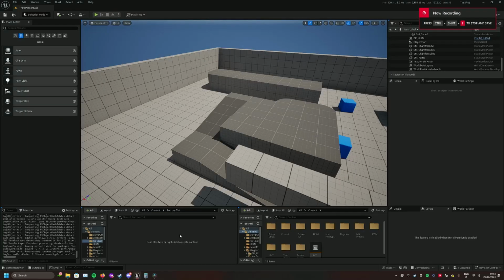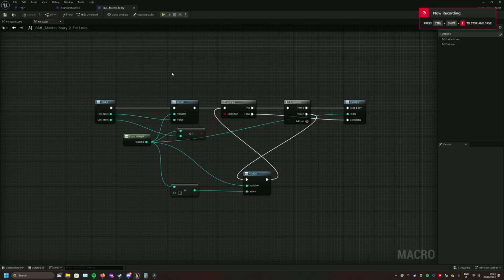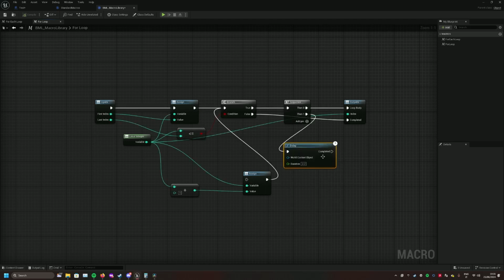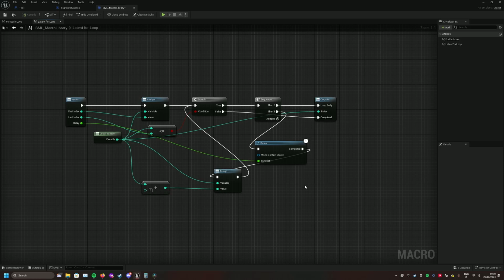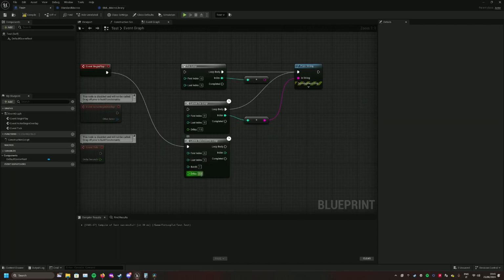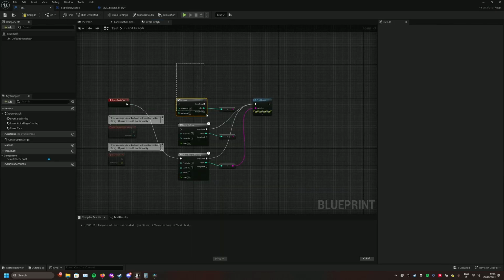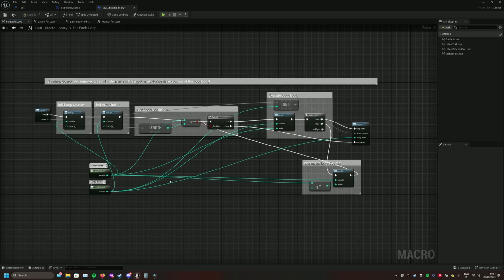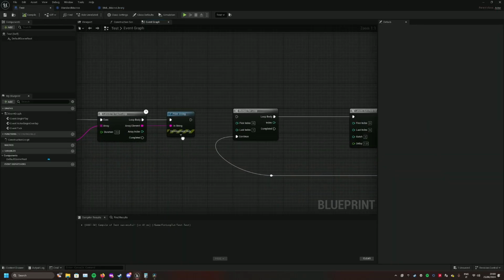Unreal Engine: Expanding ForLoop Node Behavior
0:00 Introduction
0:08 Access Standard Macros
00:52 Make Blueprint Macro Library
1:18 Copy Needed Macros
1:41 Explaining the ForLoop Flow
3:08 Latent ForLoop
4:57 Latent Batched ForLoop
7:23 Manual ForLoop
9:18 Explaining the ForEachLoop Flow
10:13 Latent ForEachLoop
11:41 When did I need them?
12:49 Outro